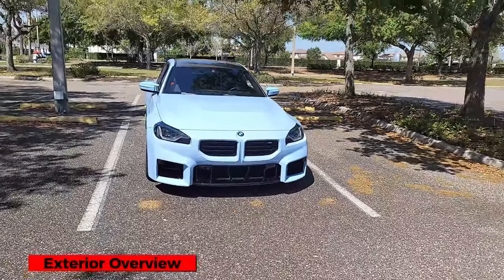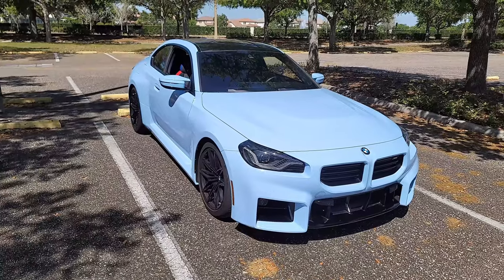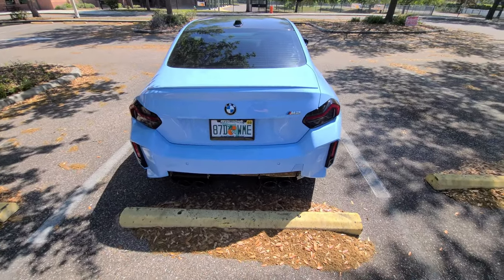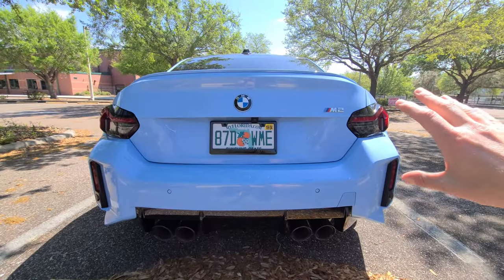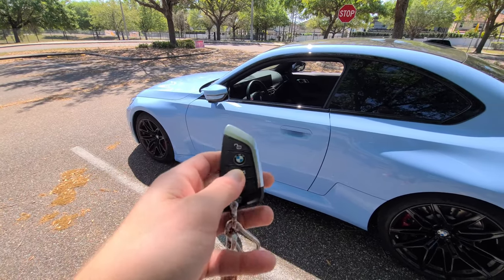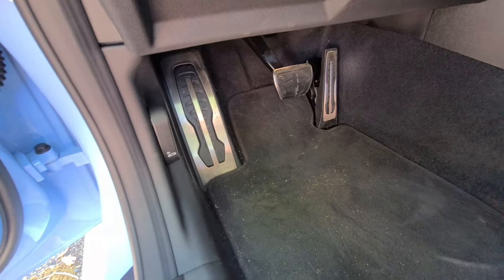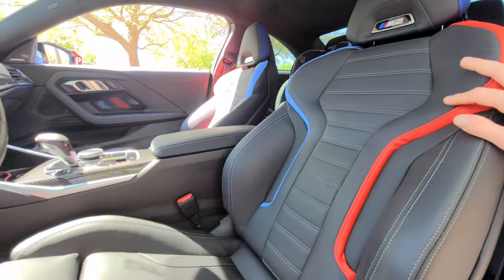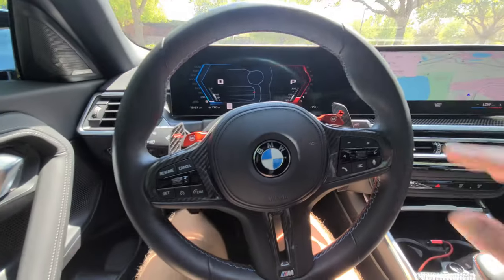G87 BMW M2: The Good, The Bad, and The Ugly – Full Review Inside!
In this video, I explore every inch of the G87 BMW M2, from its polarizing exterior design to the intricacies of its interior ergonomics. I don't just stop at looks; I pop the hood to examine the engine, discuss cargo space for your real-life needs, and share my honest driving impressions. While there's a lot to love about this latest offering from BMW, it's not without its drawbacks. Join me as I dissect the good, the bad, and everything in between to give you a well-rounded perspective on this much-talked-about vehicle.

Chapters:
0:00 - Introduction
1:20 - Exterior overview
5:42 - Interior overview
12:22 - Cargo overview
13:21 - Engine overview
14:33 - Driving impressions
19:19 - Conclusion

Do you agree with my verdict? What car should I review next? Drive the discussion in the comments below!